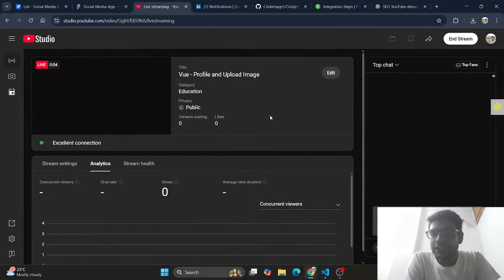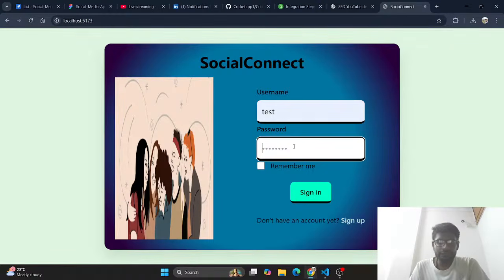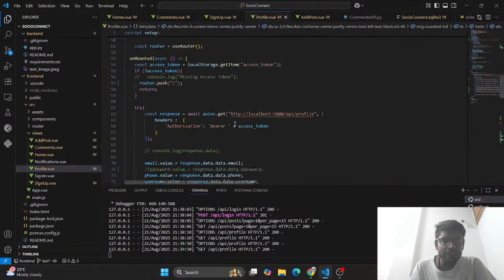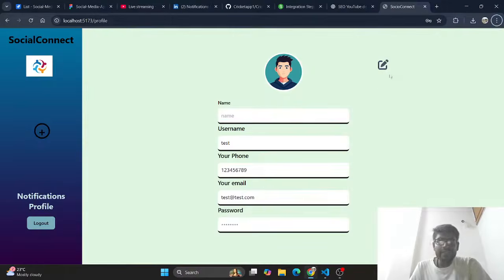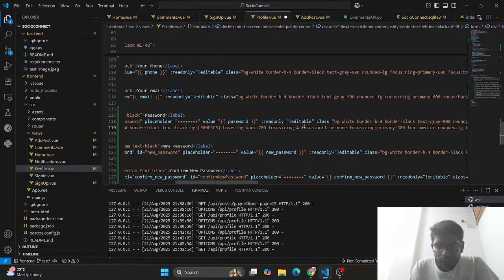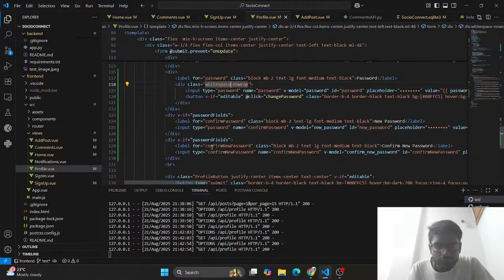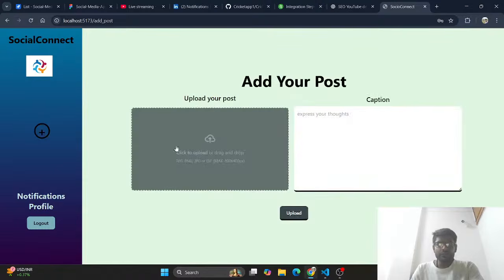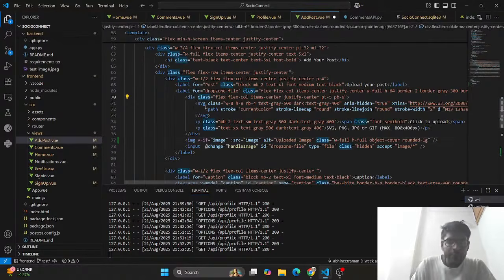Vue - Profile and Upload Image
In today’s session, we continue our Vue 3 + Flask development journey with exciting new feature enhancements for our project.
👉 What you’ll learn in this video:

Profile update implementation (building on yesterday’s progress)

Image upload & modification in the frontend

Kicking off the Search page (Phase 1) for smoother navigation

This video is part of our 100-day consistency challenge, where we build and improve a real project step by step, learning Vue 3, Flask, Python, and JavaScript along the way.

🔥 Whether you’re a beginner or an intermediate developer, you’ll pick up practical skills in:

Frontend with Vue 3

Backend with Flask (Python)

Connecting APIs with frontend

Real-world coding workflow & iteration